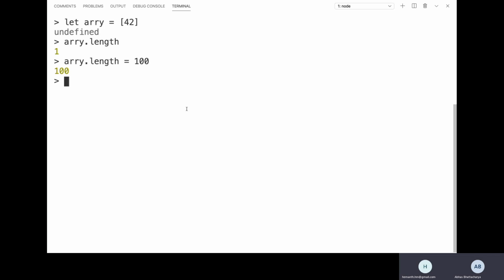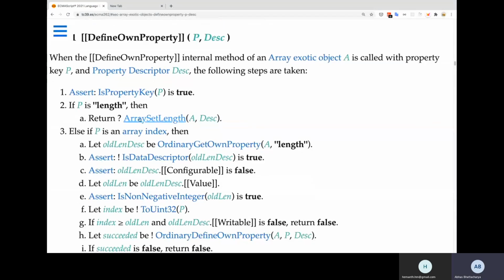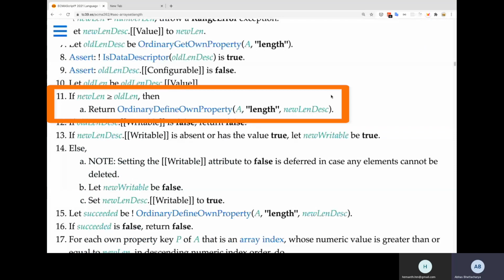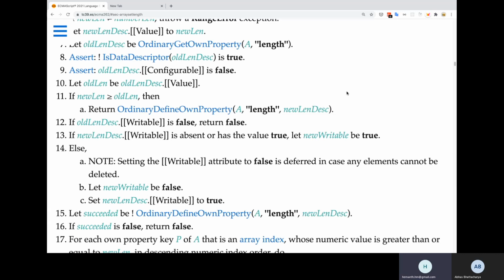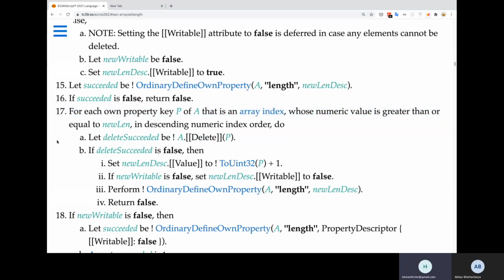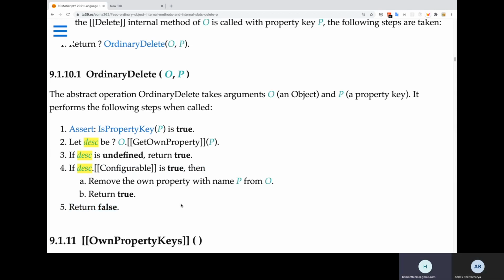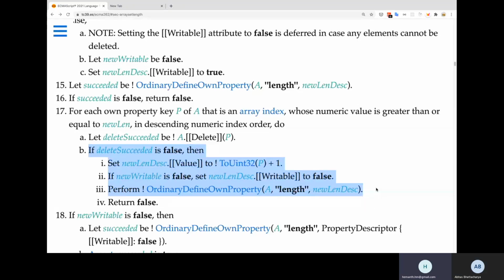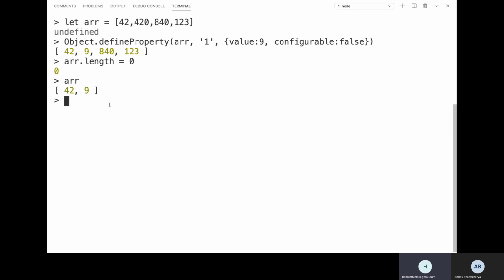What happens when you set Array.length? - ReadSpecWithUs Ep2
What happens internally when you set arr.length = 100 or arr.length = 0 in Javascript?
 Hemanth and Abhas will answer that by reading parts of the Ecmascript specification and summarizing it.